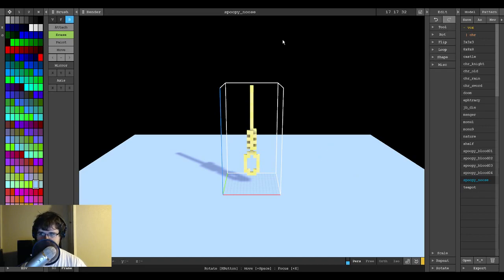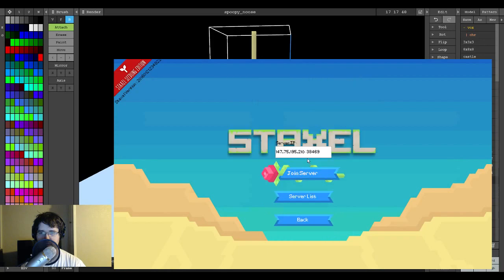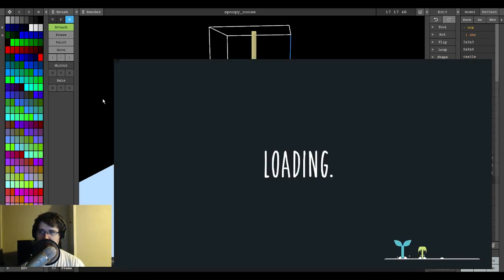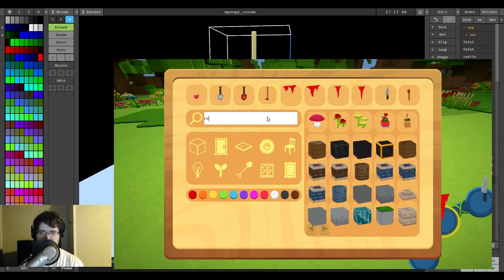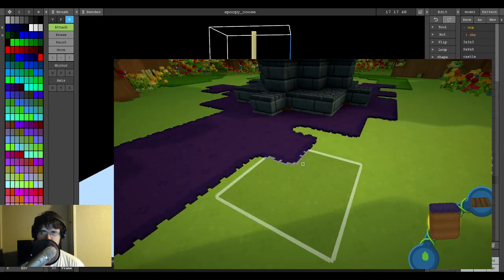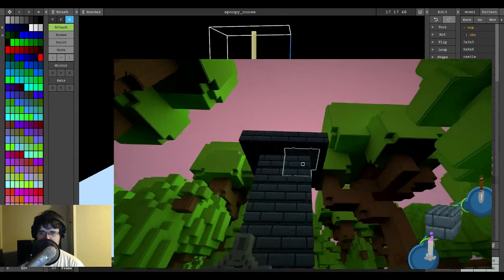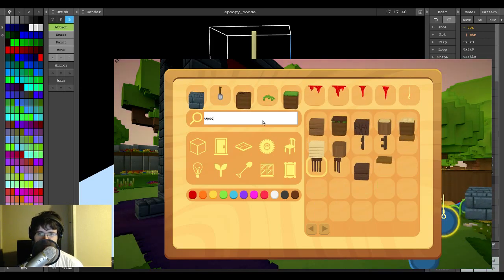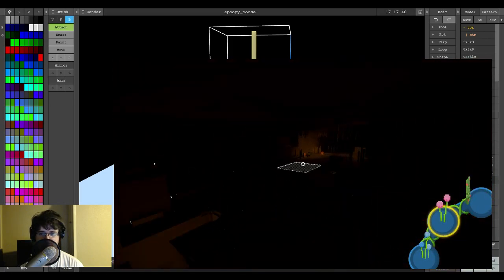Modding a Noose Into Staxel - Staxel Episode 2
In this episode, I mod a noose and some dripping blood into the peaceful world of Staxel ¯\_(ツ)_/¯

And. click that star if you like my stream!

Staxel is a voxel-based sandbox game that focuses on building and farming over combat and leveling up. Build a house. Pick flowers. Make friends. Enjoy stress-free gaming.

Buy the "Seedling Edition" over at playstaxel.com!